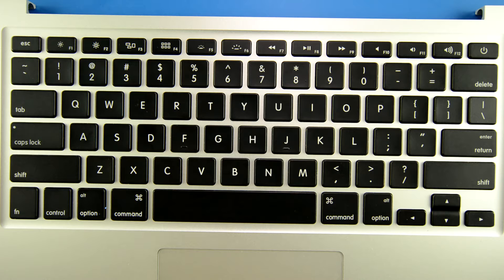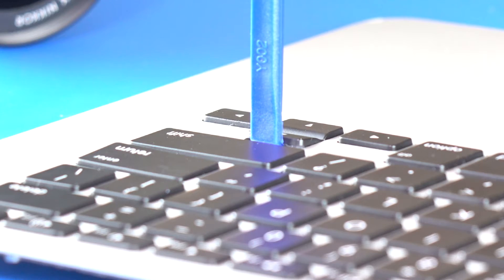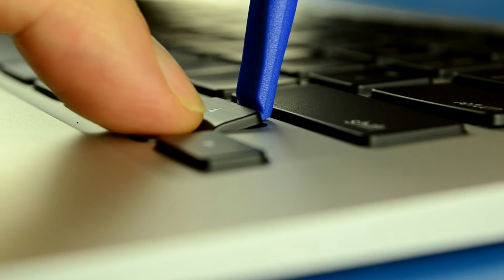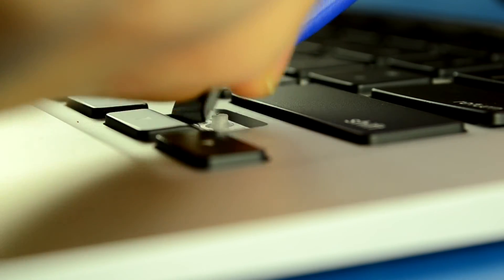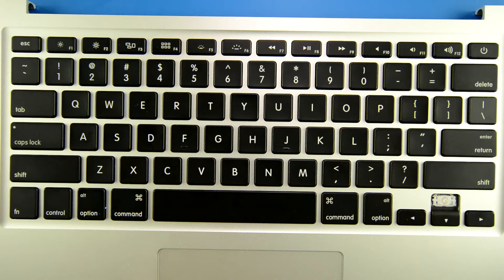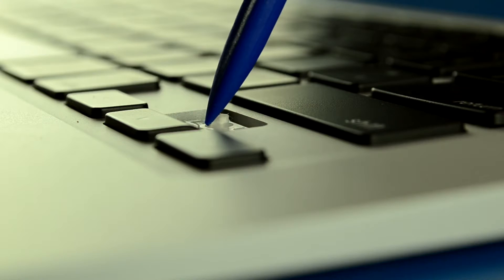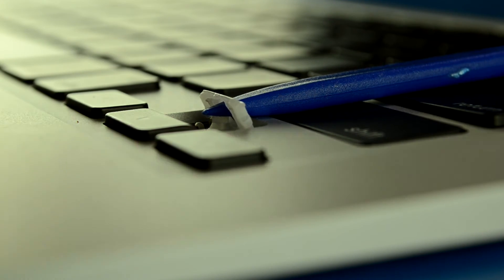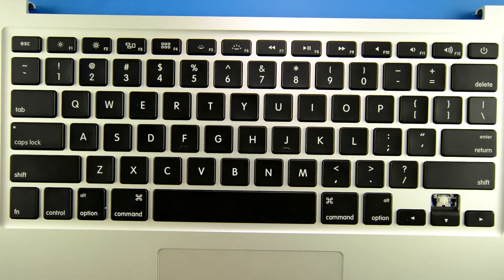UP ARROW key replacement on the 13" Macbook Pro Unibody Core 2 Duo 2.26 Ghz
UP ARROW key replacement instructions for the Macbook Pro 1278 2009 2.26 C2D MB990.

There are three key and hinge styles for this series.  The AC01, AC05, and the less common for this model the AC07.

AC01 and the AC05 = a sideways removal is necessary for the main keys

AC07 = an top or bottom removal is necessary for the main keys

This video will walk you through the removal and replacement process for the AC07 "UP ARROW" key and plastic hinge on the 13" Macbook Pro Unibody Core 2 Duo 2.26 Ghz 1278 mid-2009.

We have had many clients ask us for replacement instructions on how to replace their broken key on their exact Macbook model.  So we decided to make a very detailed instruction video for such.

We have several of our techs monitor these comments that will happily answer such.

LEGAL MUMBOJUMBO (so the skyscraper full of Apple Lawyers don't get offended):

MacandKeys.com is not affiliated with Apple Inc. Macbook and all other Apple product names are trademarks or registered trademarks of Apple Inc. All other company and product names are trademarks or registered trademarks of their respective companies.

MacandKeys.com has made extensive efforts to ensure the information in these videos is complete and as accurate as possible, but no guarantee of usefulness or fitness for a particular purpose is implied. The content is provided on an “as-is” basis. The advice given may not be

suitable for every situation.